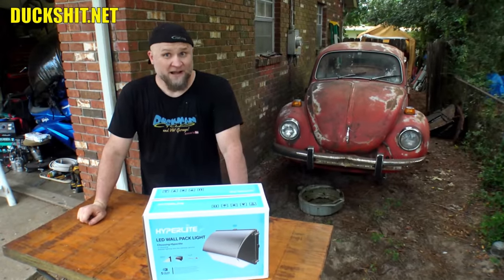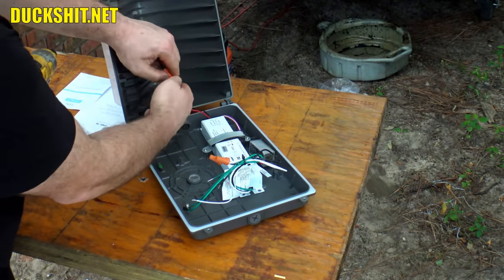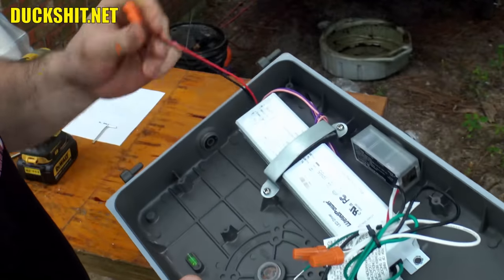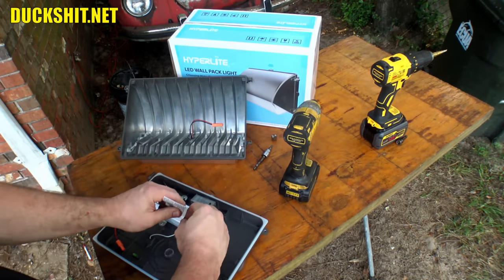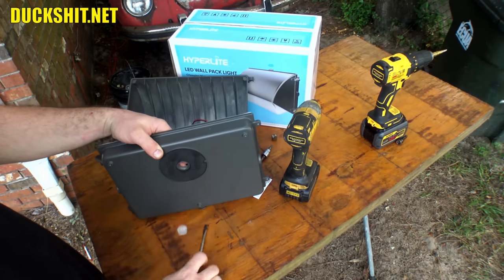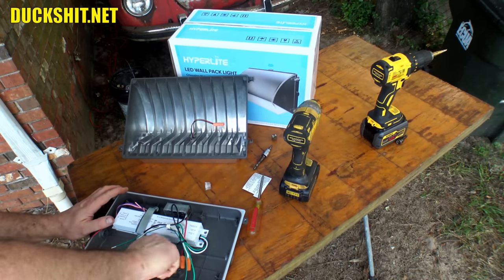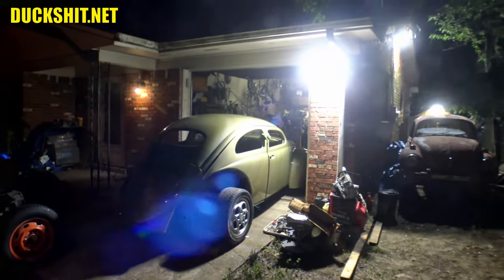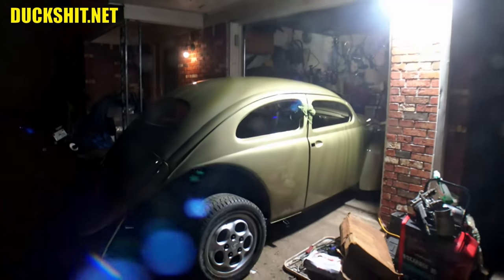Upgraded Lighting! - Hyperlite LED Wall Pack - Product Review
I was going to upgrade the lighting over my garage door so I could get a little more work done later in the day. when contacted me Hyperlite with their Hyperlite LED Wall Pack lights! These are FANTASTIC! It was exactly what I needed! Very bright, and low power consumption! I would recommend them highly!

⚫ Hyperlite LED Wall Pack Moon Series: ⚫